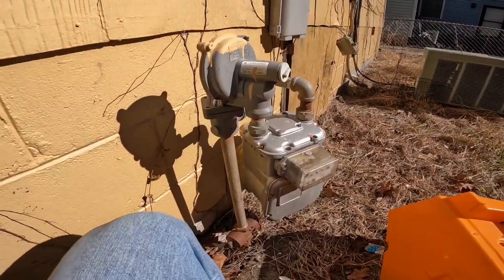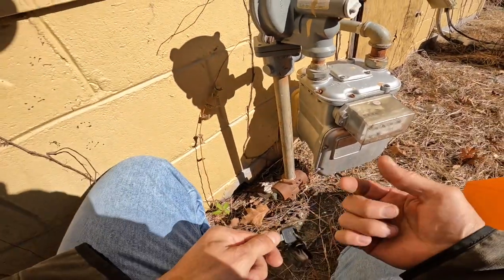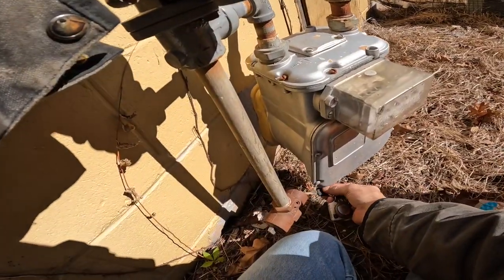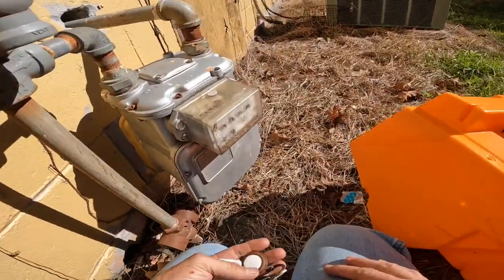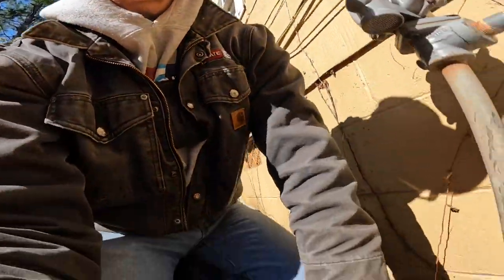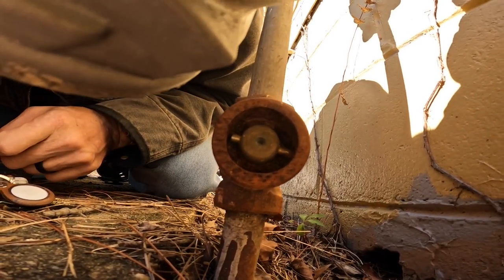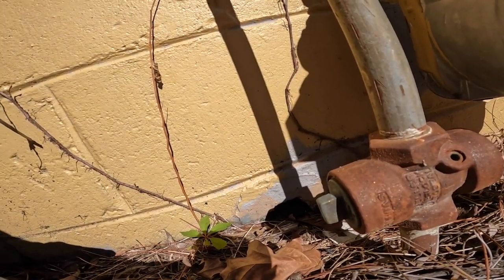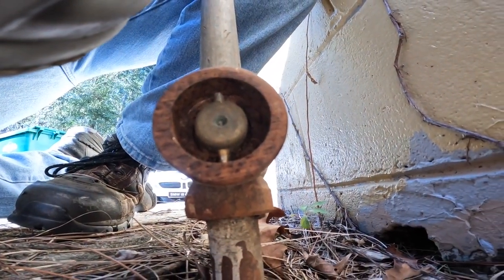Explanation of an Interlocking Gas Valve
In this video I explain how to tell if an interlocking gas valve is locked or on!

3 Amp Lil’ Popper
3-Amp Breaker
1/4” adapter for Wiha Torque Screwdriver